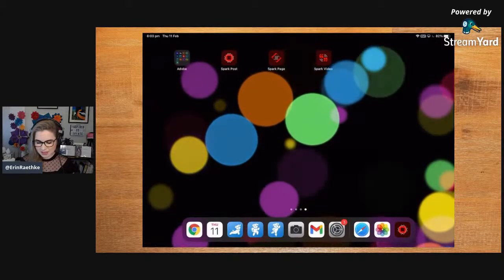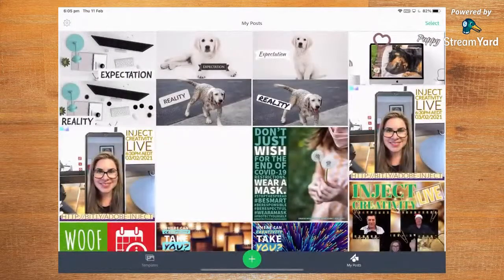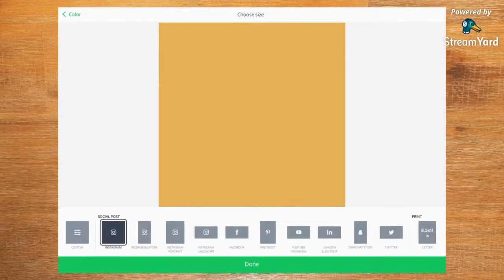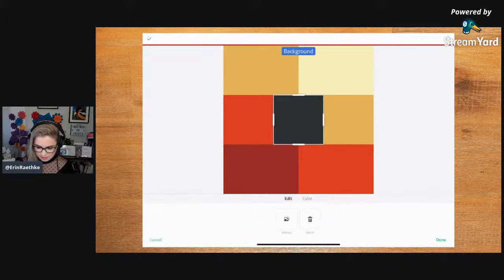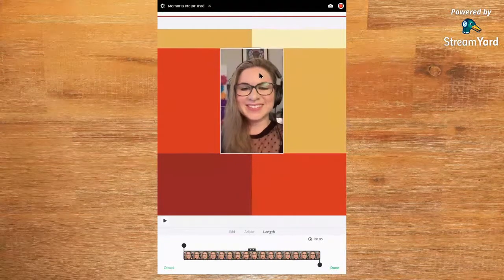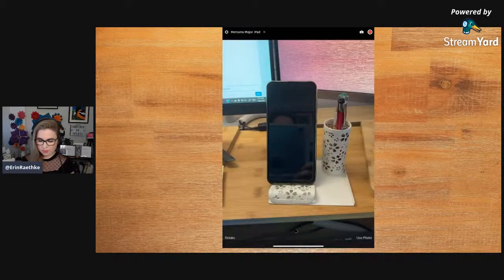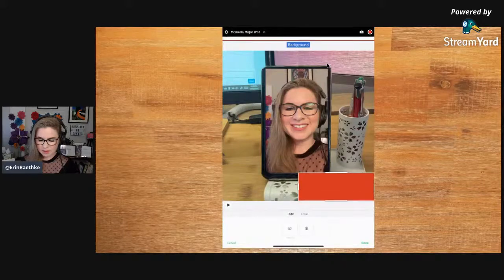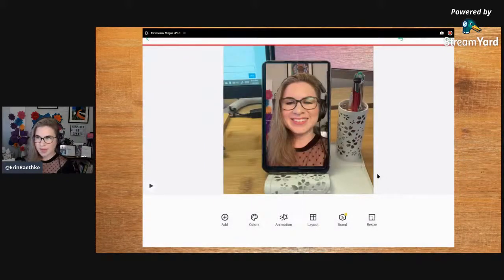Create, Share, Learn LIVE with Erin Raethke | Spark Post (and videos) | 11th February 2021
This (first ever) solo livestream is demonstrating how you can use the Adobe Spark app on iOS devices to add a video inside a picture frame. This is Part 2 of my demo from Inject Creativity Live last Wednesday (3rd Feb) - to check out this recording go

Video Credits:
'Brain' by Oleg Gamulinskiy
'Creative 38838' by Miguel Á. Padriñán
Music: Can’t Stop Me Now (Instrumental) - Triple Scoop Blues (via Adobe Rush)